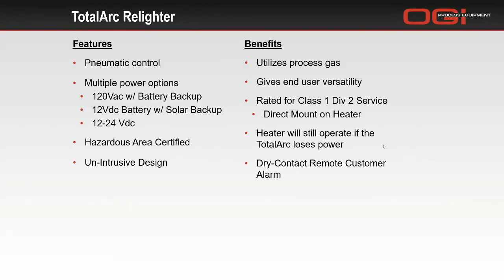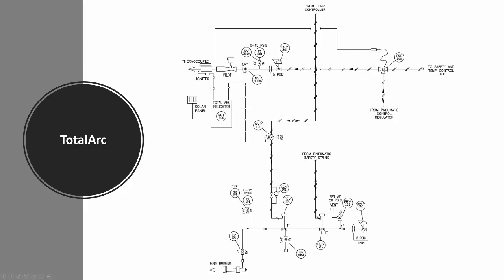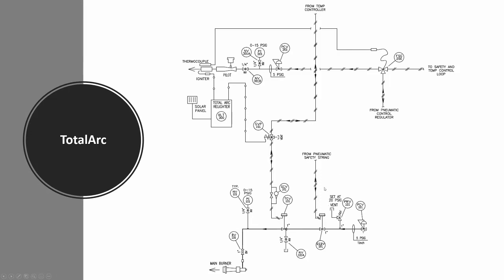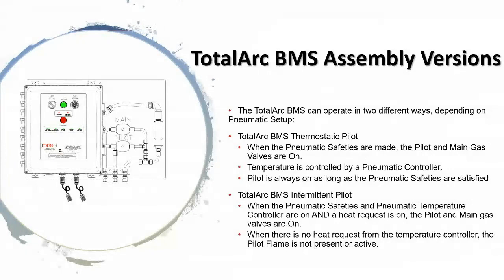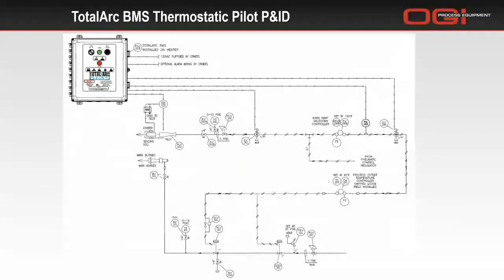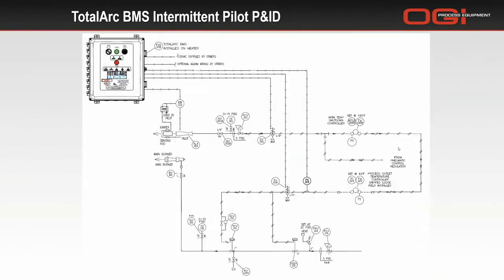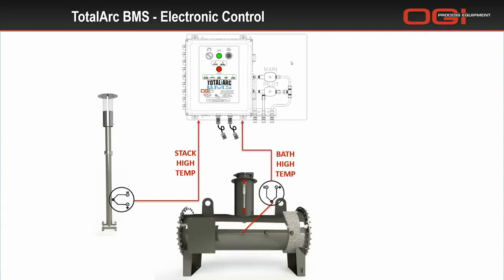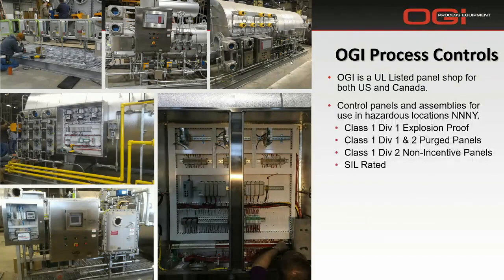TotalArc: Relighter vs BMS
Developed in 2012 by OGI Process Equipment, the TotalArc Burner Control family was born from the basic need for a reliable flame controller that simply worked.

The Relighter system itself is basic, but it’s an effective control system that will maintain your heater’s operation reliably even under the worst conditions to which your natural draft heater can be exposed.

Its sister, the TotalArc BMS system, can not only relight your fire but can also monitor calls for heat to improve your heater’s performance